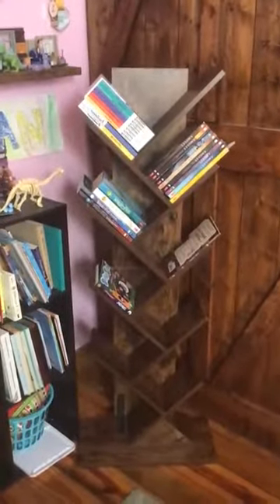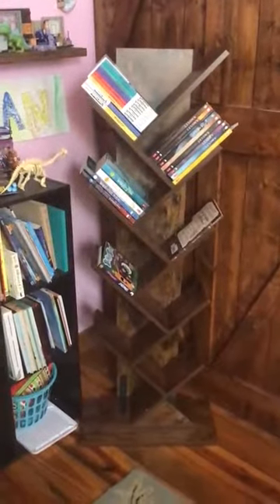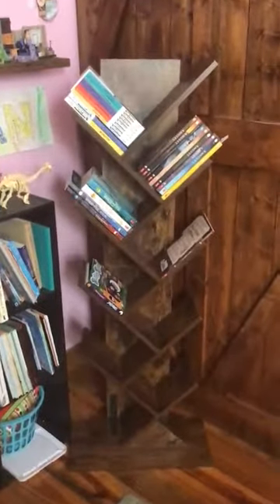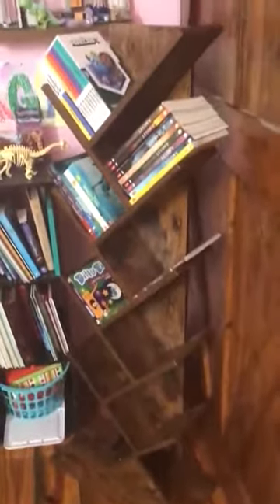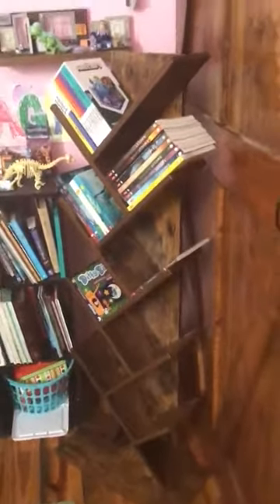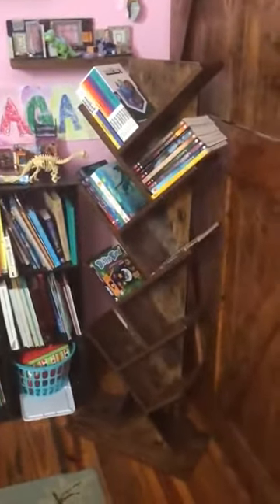Heavy Base Anti fall Tree Bookshelf Review, Unique design that holds a lot of books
✅ Current Price & More Info (US):